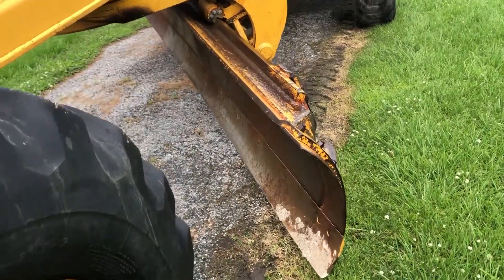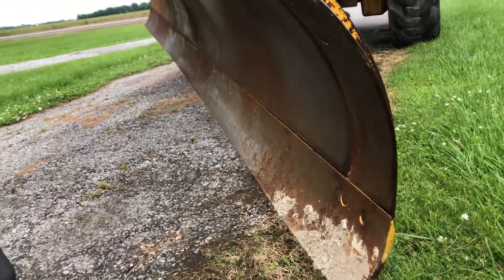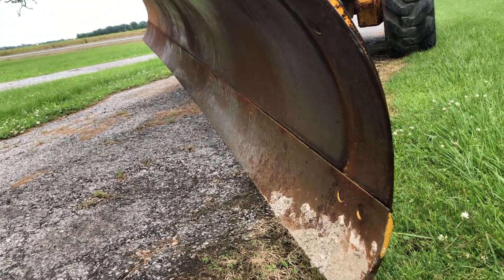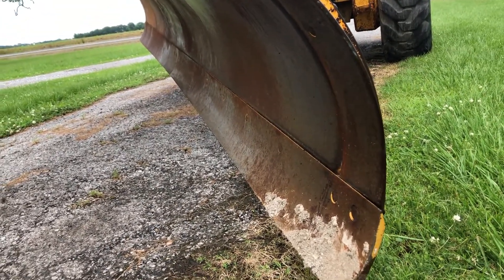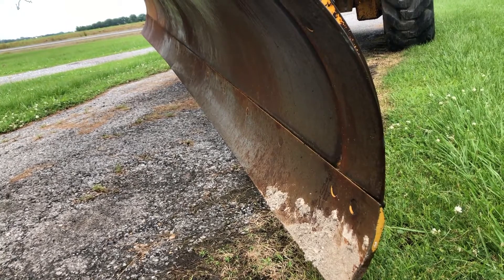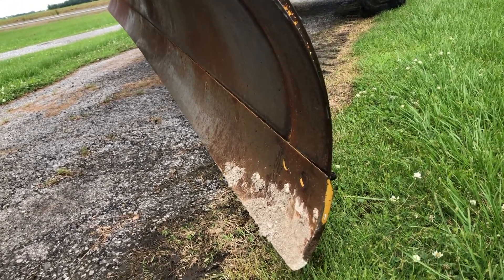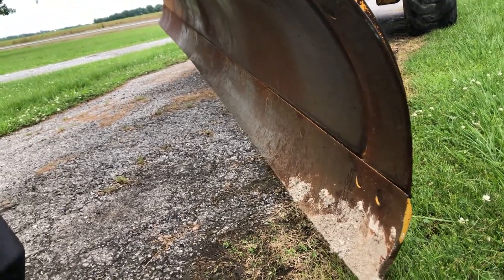1998 DEERE 670C For Sale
Title: 1998 DEERE 670C For Sale

Category: Motor Graders